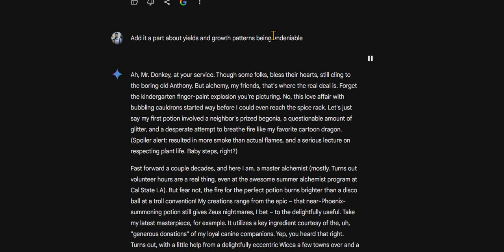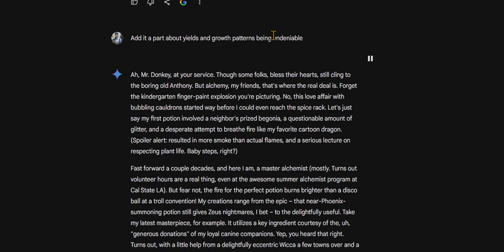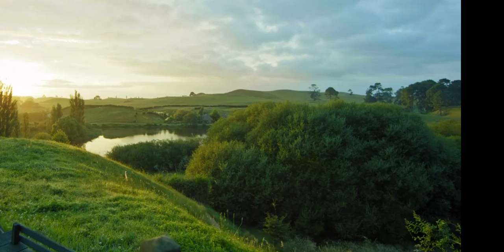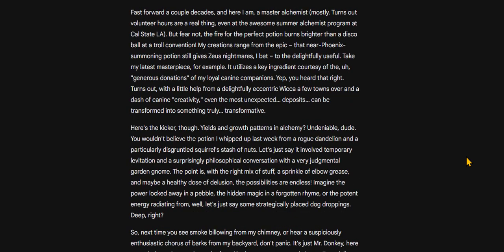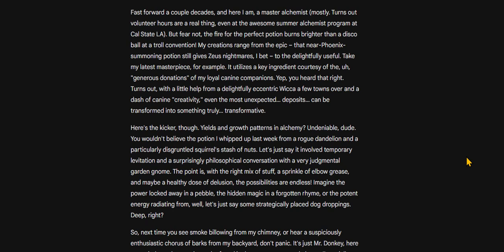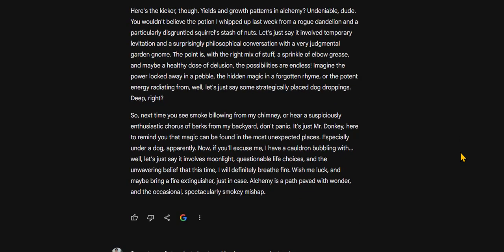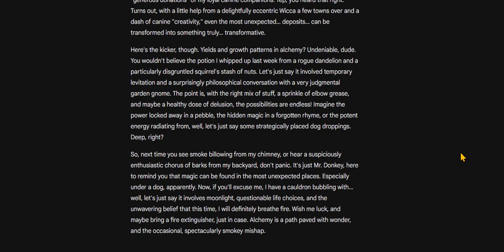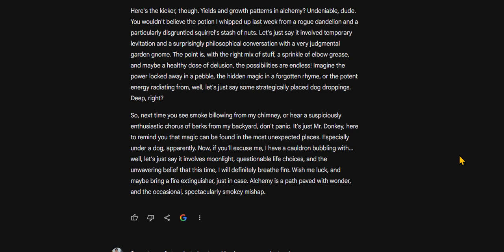Anthony the Alchemist